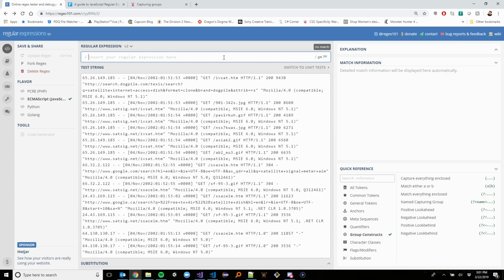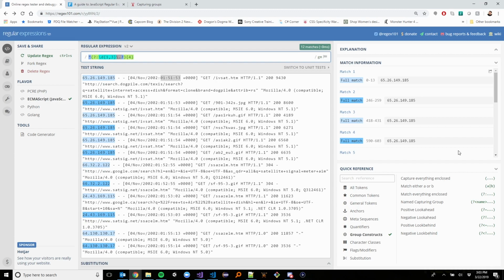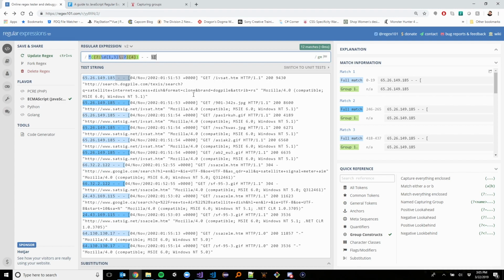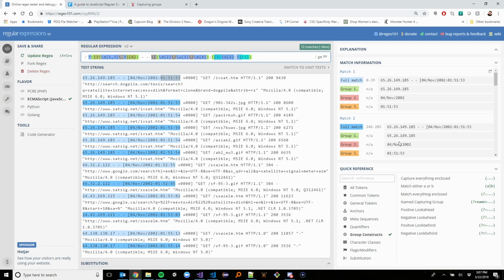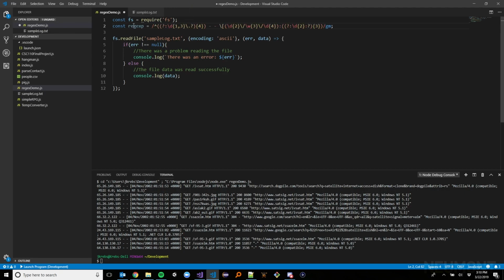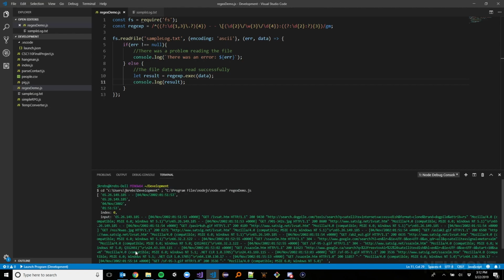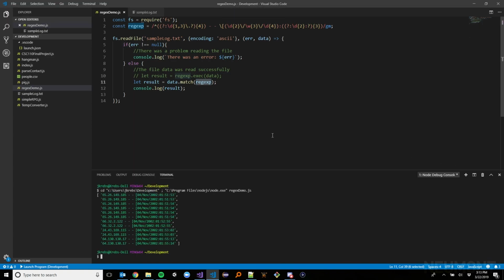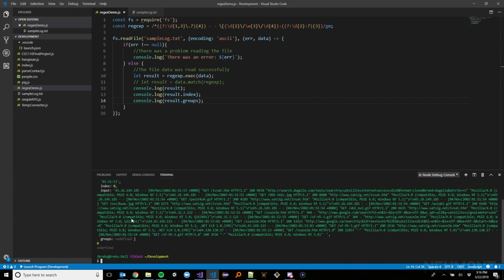CSC110 2019 ApplyingRegexInJS pt2 KrebsAddition